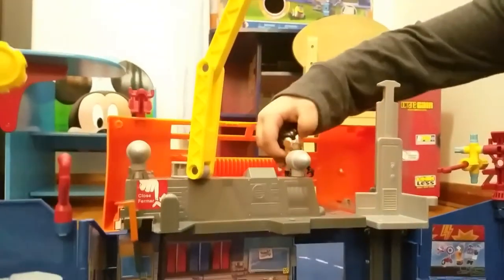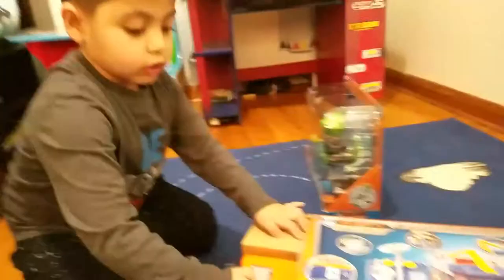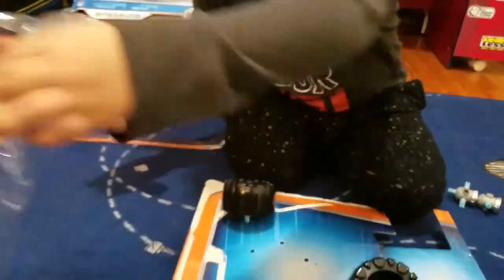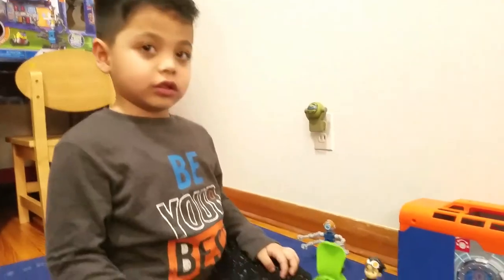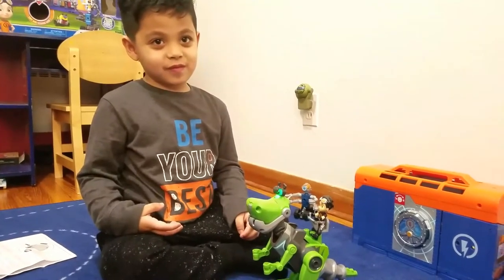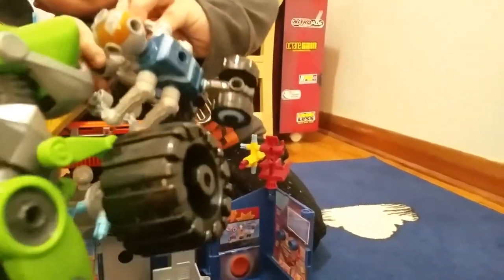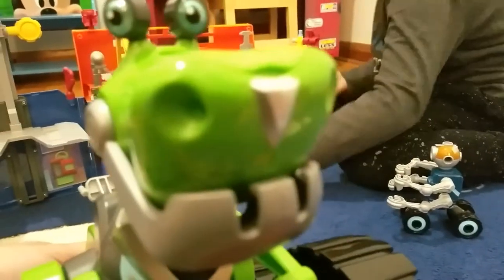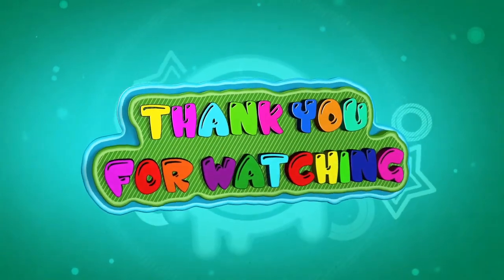Rusty Rivets Lab Garage and Botasuar Fun Playset Toy Review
Hi Guys, Today Kosta is playing with Rusty Rivets Lab and Botasuar!
Watch your kid's eyes light up as they  build iwith Rusty Rivets! Now you can create Rusty's Headquarters and start building with Rusty! This Transforming Playset features real lights and sounds from the show and even closes for easy transport and storage. The Rusty Rivets Build Me Rivet System allows kids to design, build and create just like their favorite characters. Collect all of the Build Me Rivet Systems sets (each sold separately) to build all of Rusty's creations from the show. Combine it and design it with Rusty Rivets!